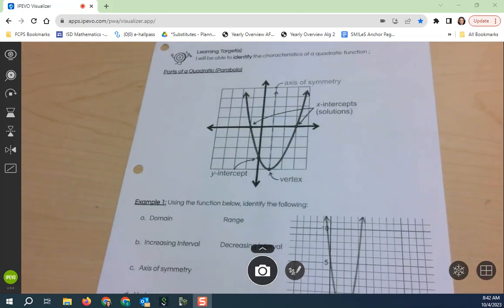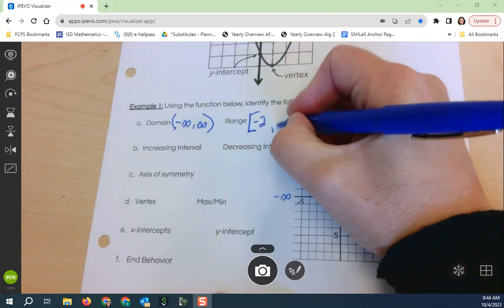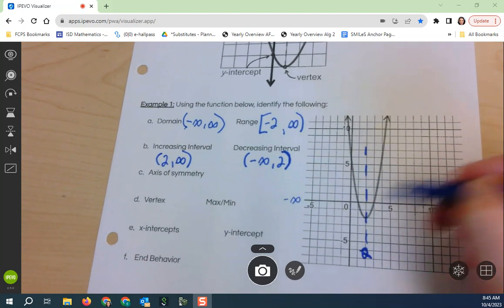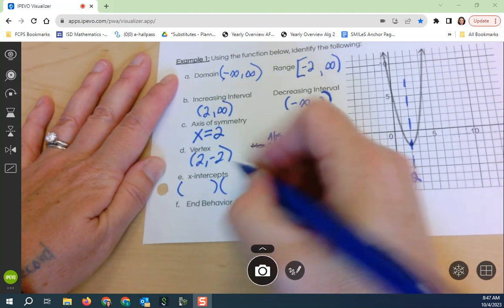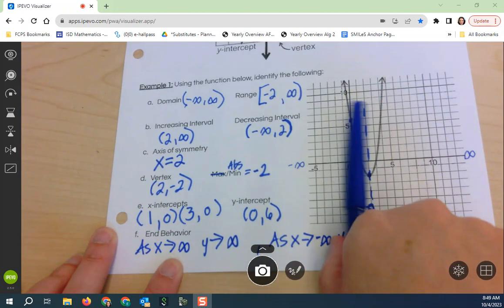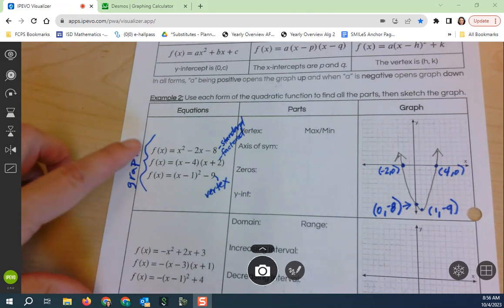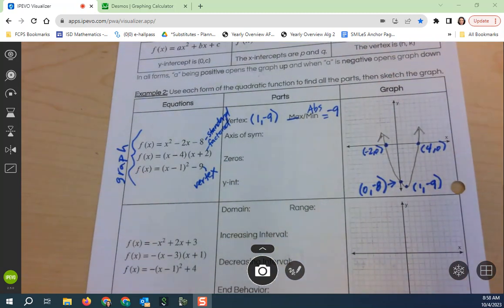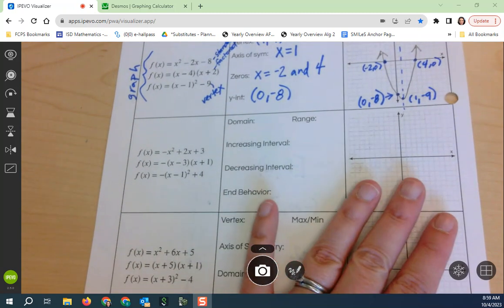U2 D4 Quadratic Graph Characteristics